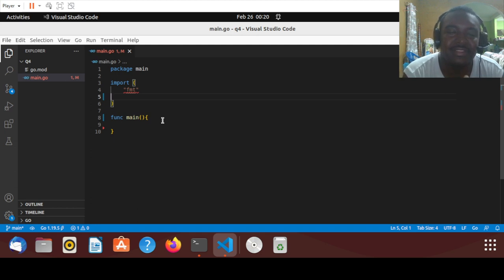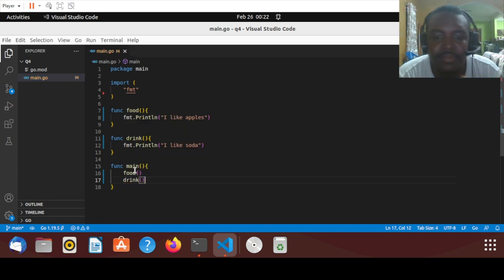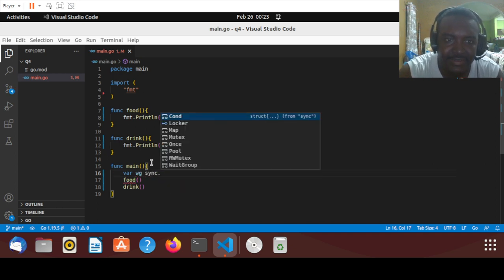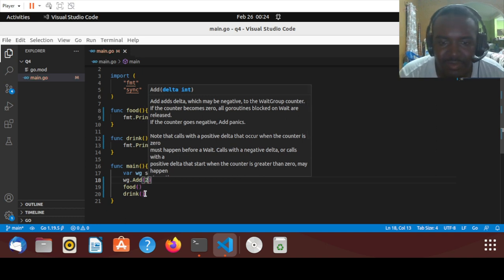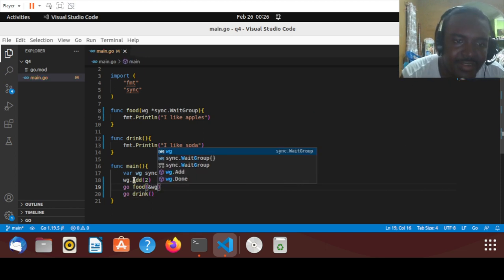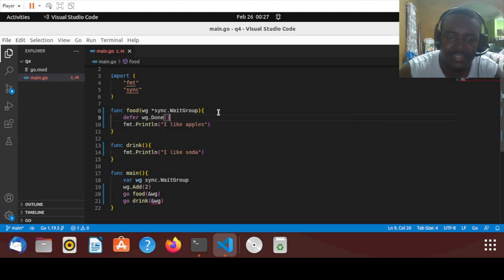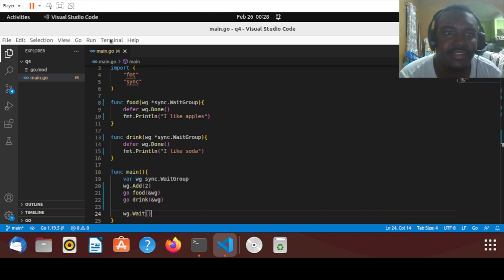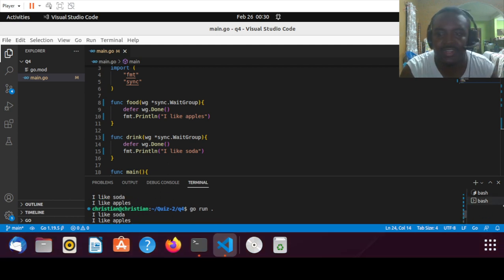Wait-Groups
Talking about Wait-Groups